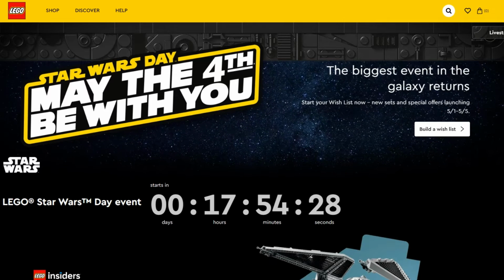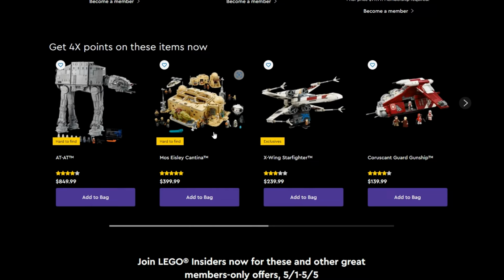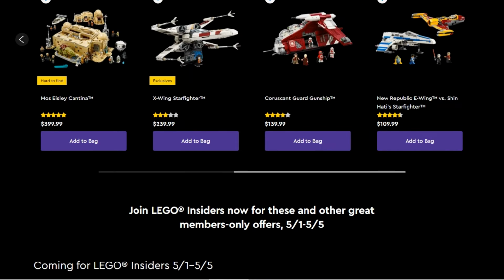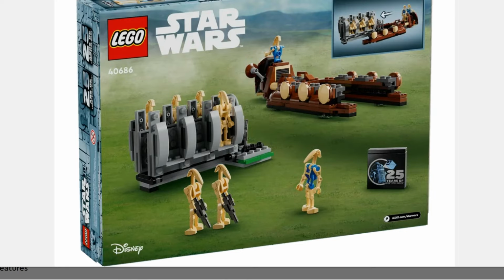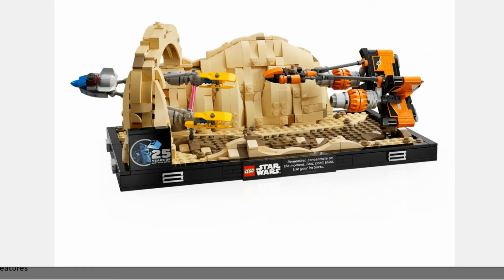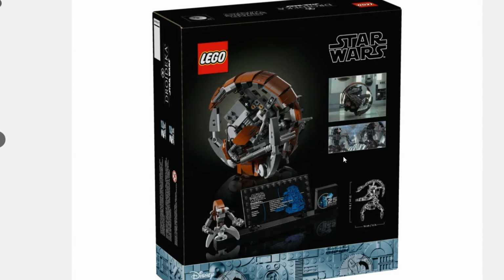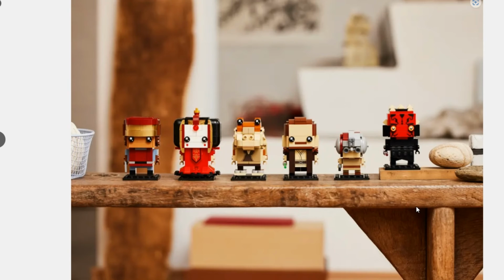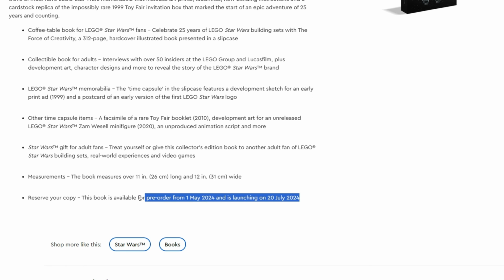Buyers Guide to LEGO Star Wars Day Gifts With Purchase and New Sets 2024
A full run through of all the deals on LEGO.com for May 4th, LEGO Star Wars Day 2024.